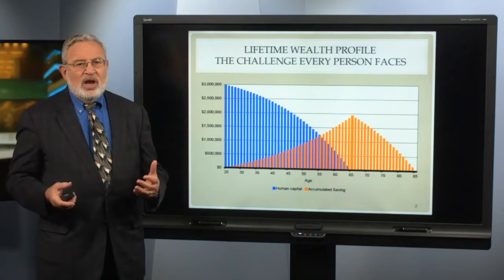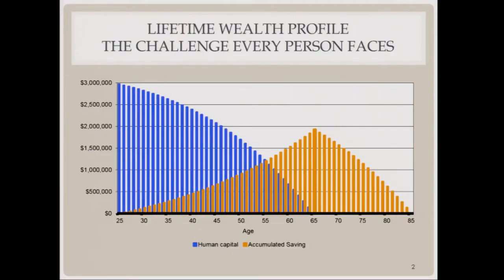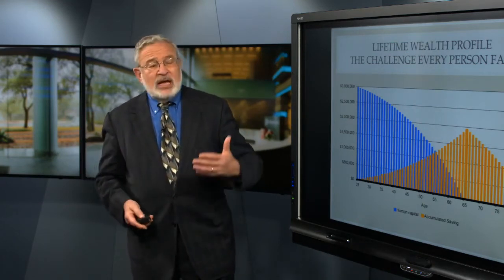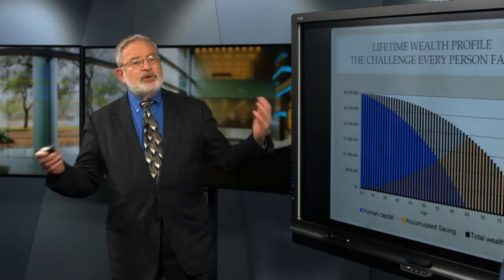Safety first Retirement Planning: Zvi Bodie on Life Cycle Finance and Retirement Strategies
Videos, transcript, and downloadable slides for this presentation by Zvi Bodie: Retirement Income Planning & Life Cycle Finance